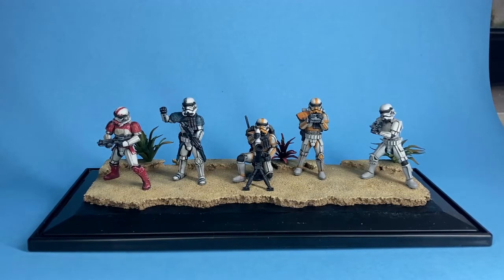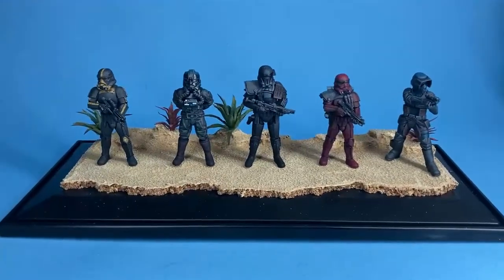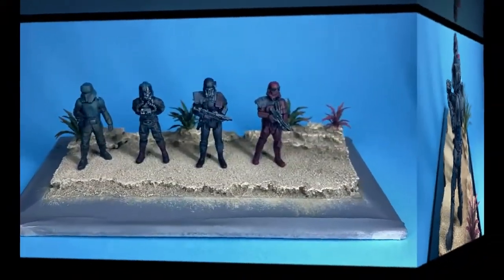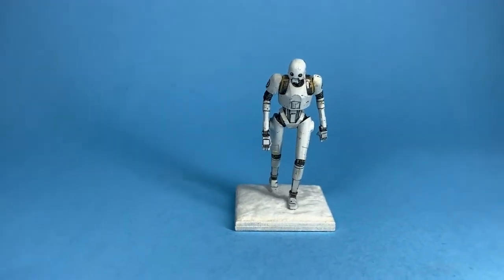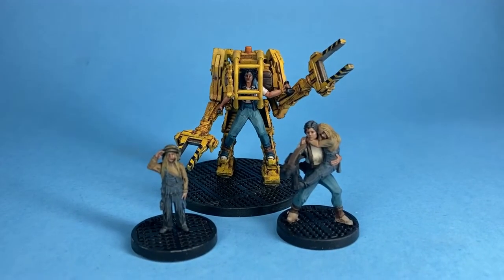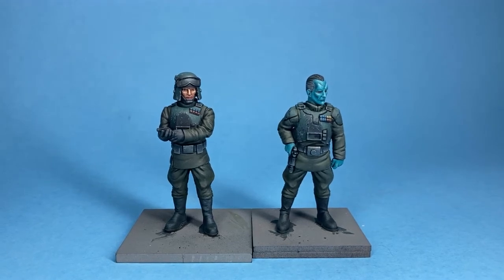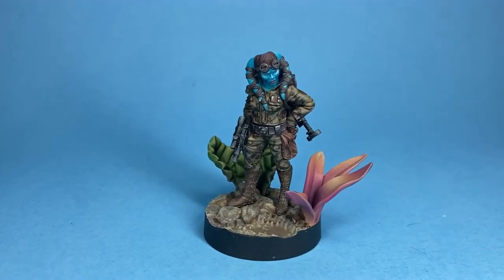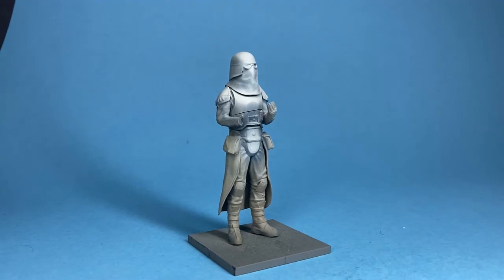Bench Update for November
Here's a quick video reveal of a dsiplay project I've been working on and what's coming up next.